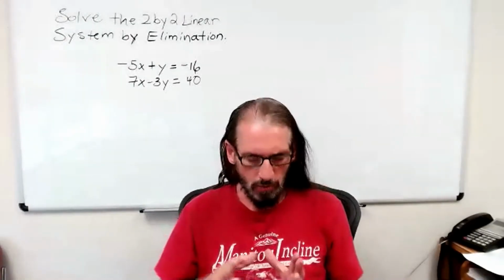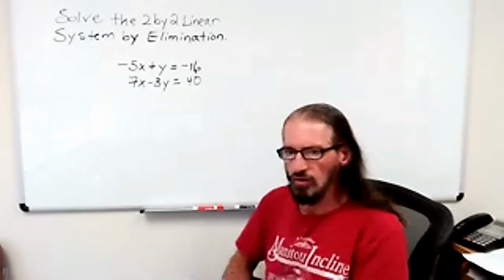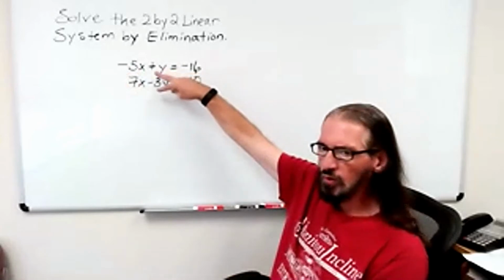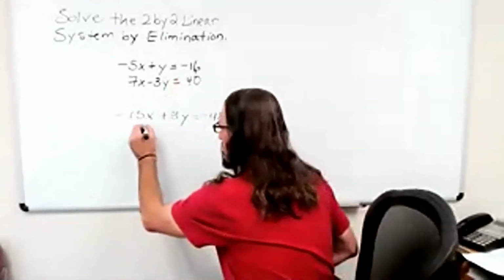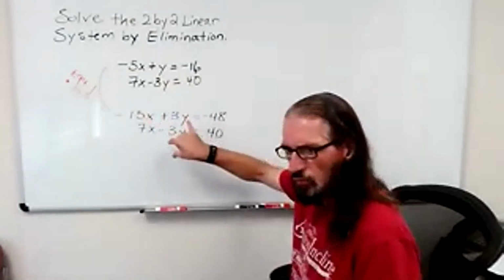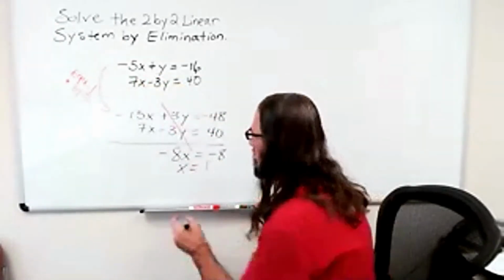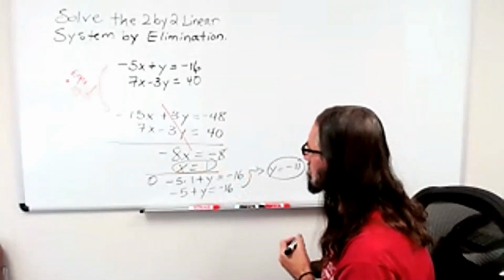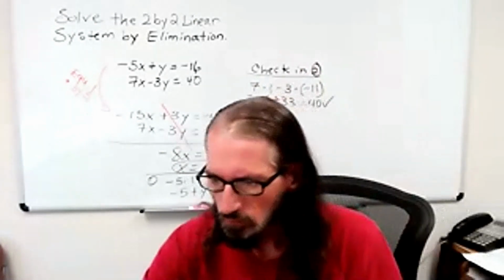Solve a 2 by 2 Linear System by Elimination Example 1